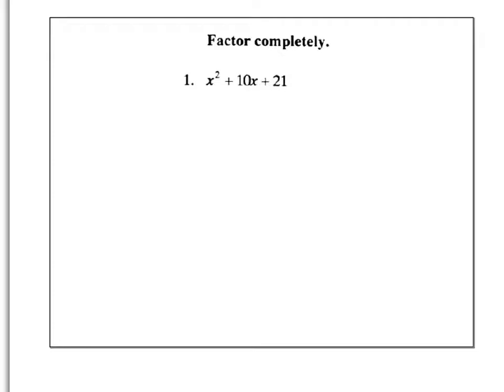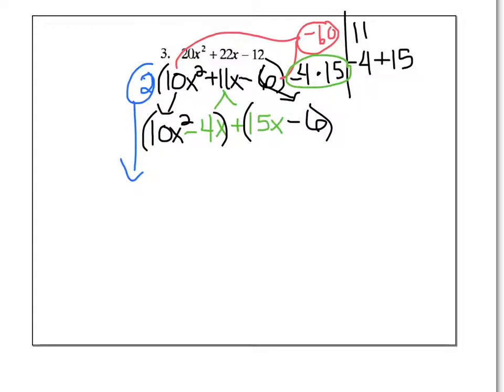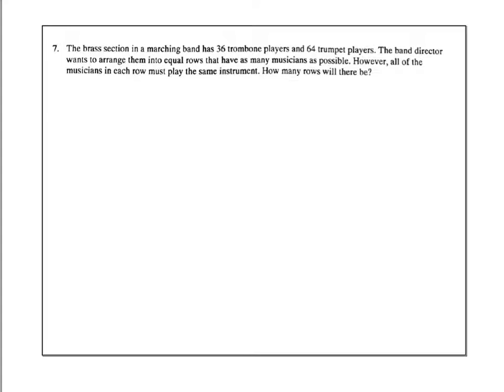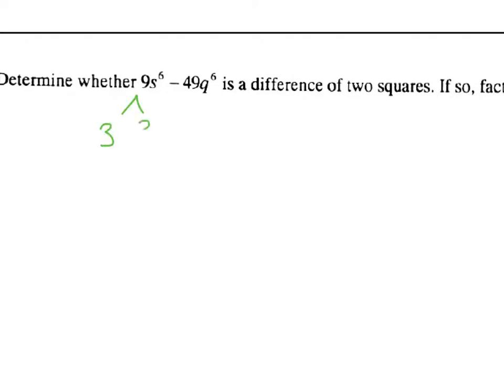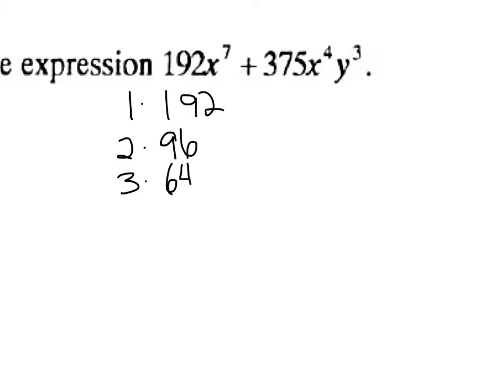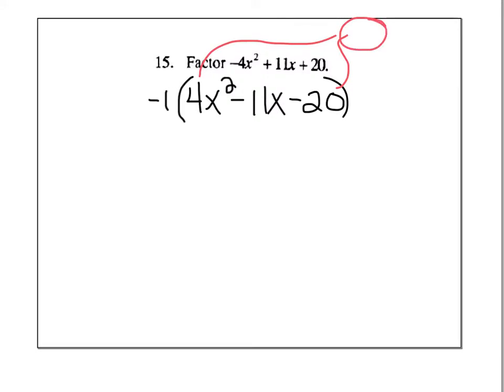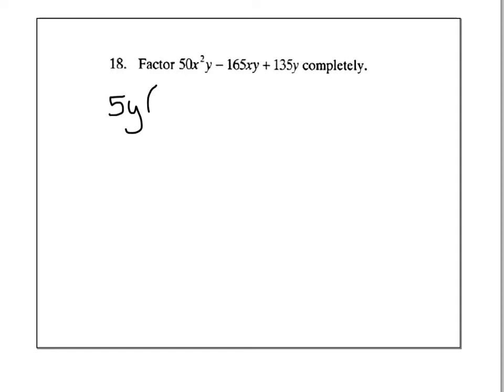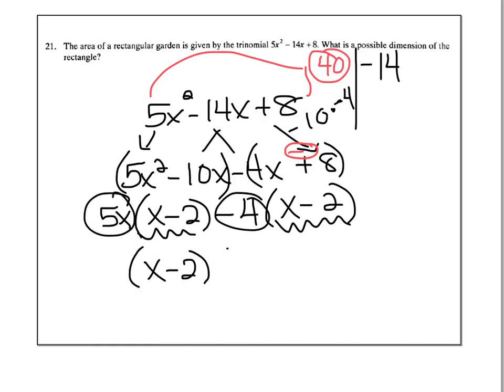module 15 factoring review